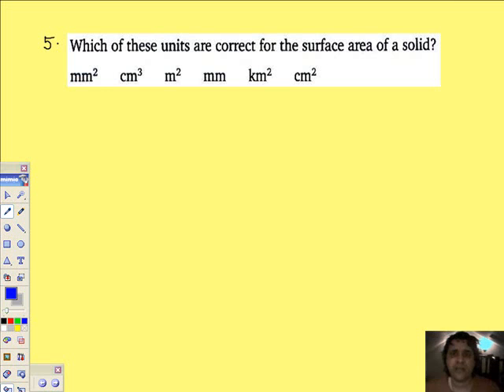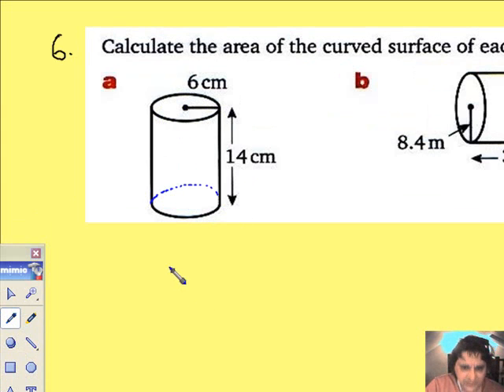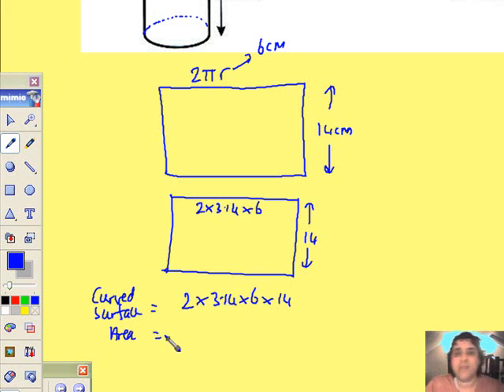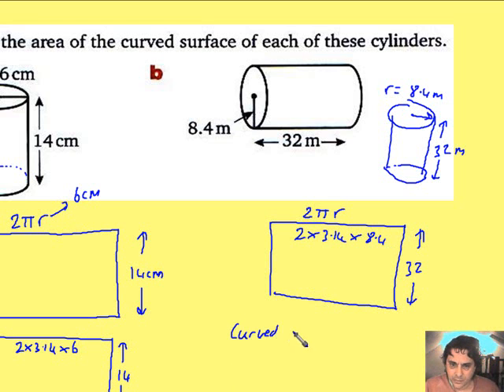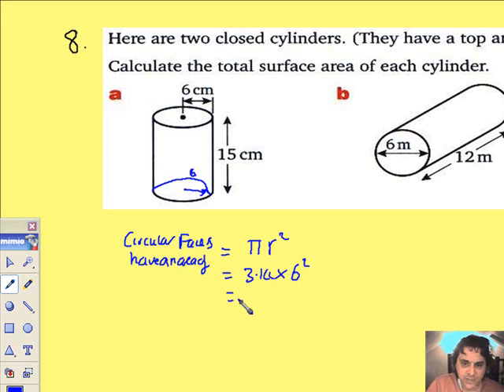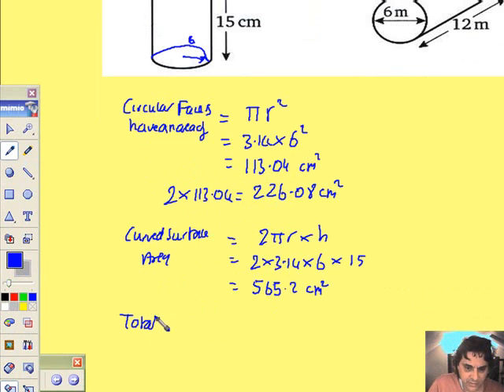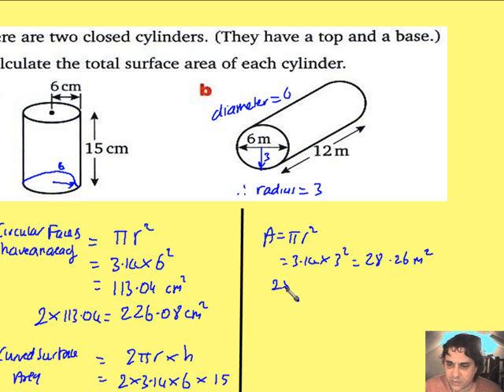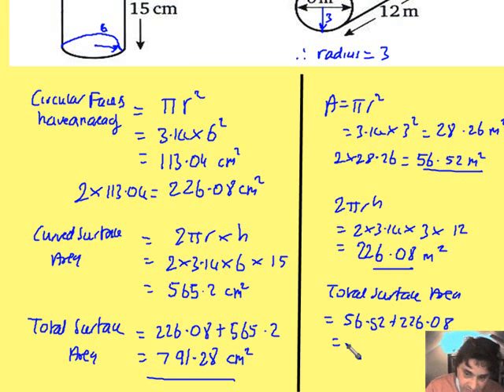u3 f 11.3.3